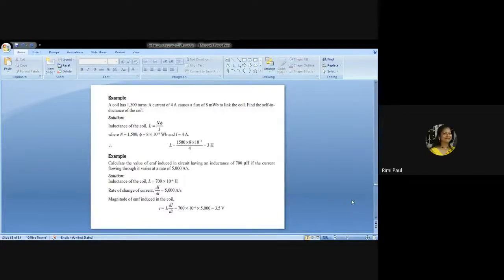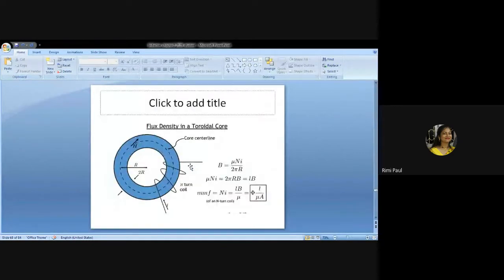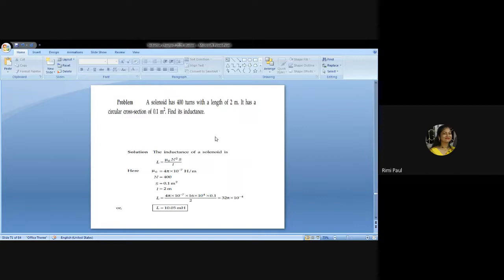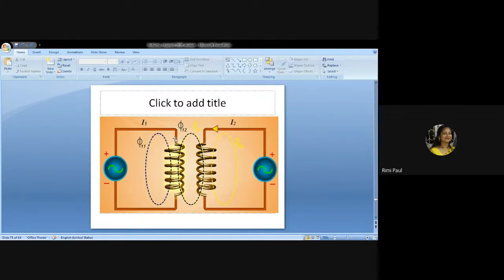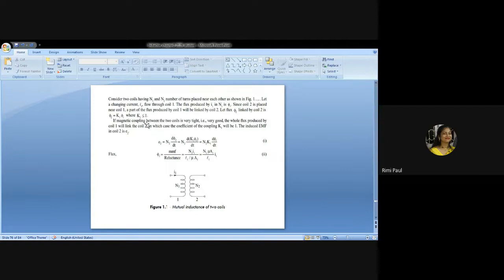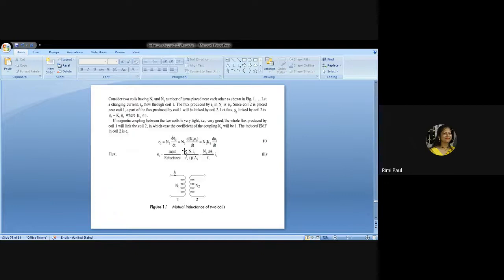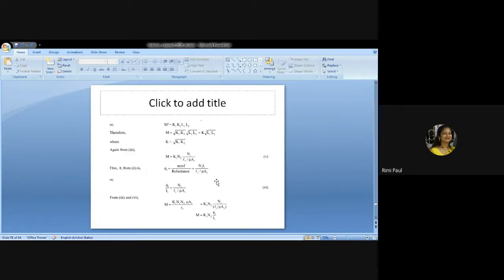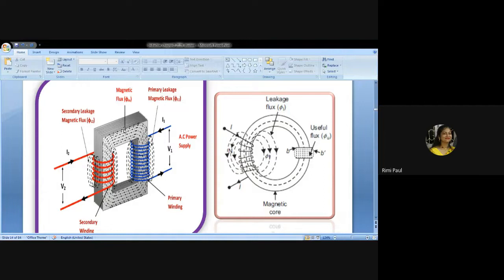ELECTROMAGNETIC FIELD II || self inductance & mutual inductance || 3rd SEM || ELECTRICAL ENGINEERING